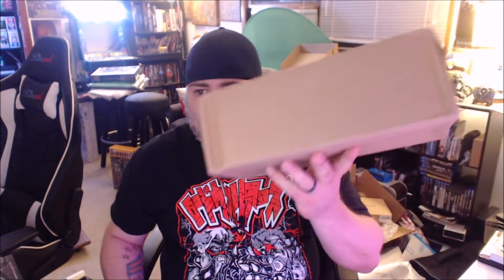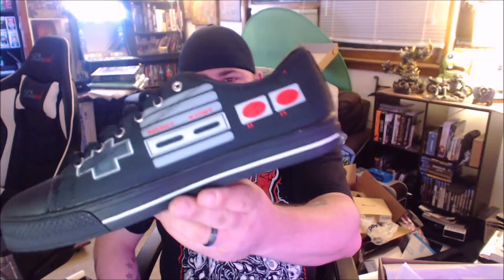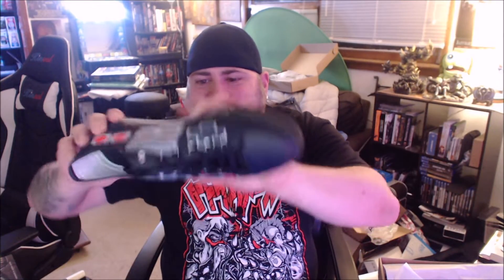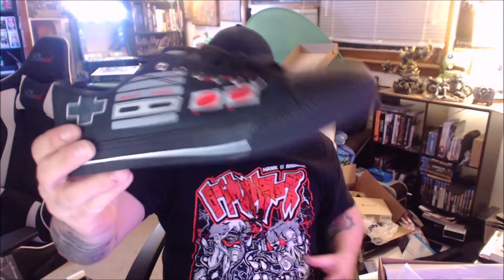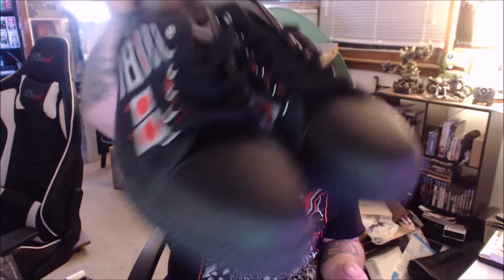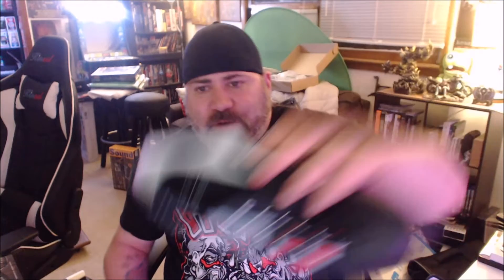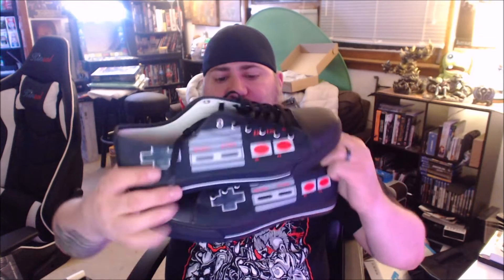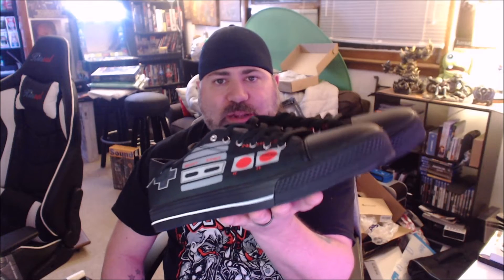My first SHOE unboxing!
I've never unboxed a pair of shoes before. Check this out!

MONDAYS - "GAMER MONDAY" Live Twitch gaming streams from the previous few days.
WEDNESDAY - Random videos (tech reviews, unboxings, travel, vlogs, etc...)
FRIDAY - "FACETALK" - Just me talking about random topics, or doing Q&A type stuff, etc.. Just me, speaking, to you!
AND, Alexa's Joke Of The Day! EVERY MON-FRI AT 9AM EST!

Wanna play some classic NES? SNES? Dreamcast? Overwatch? World of Warcraft? Fortnite? Something else? Join my next stream, and tell me what you want to see!

Twitch.tv/JoeyImageTV